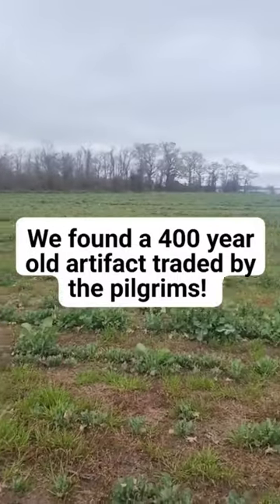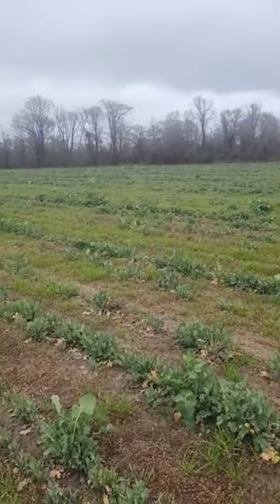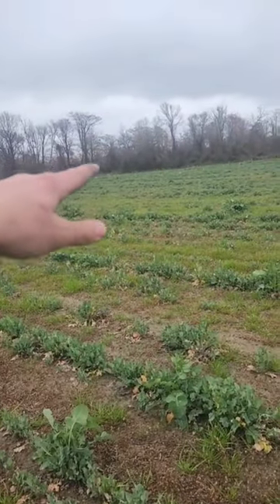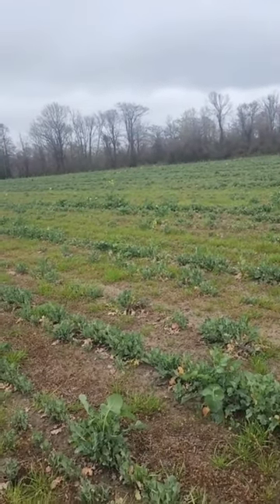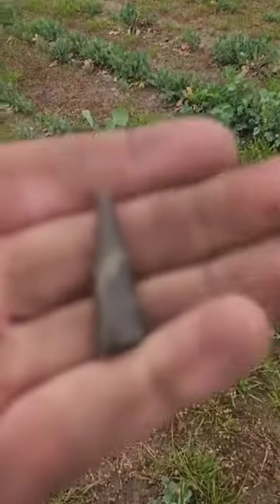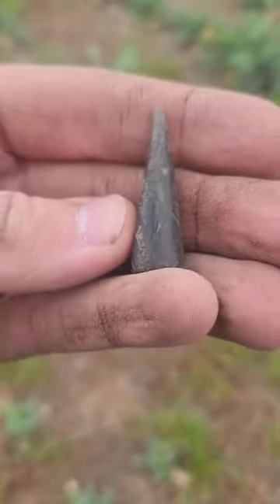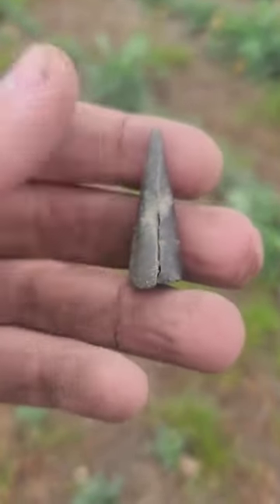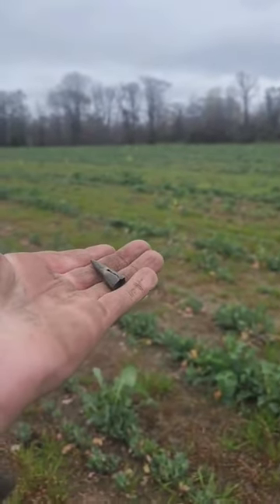We Found A 400 Old Native American Trade Artifact!